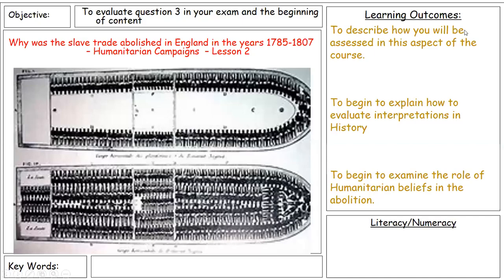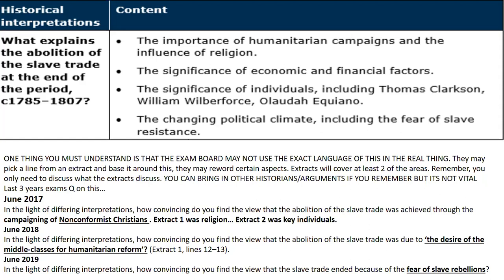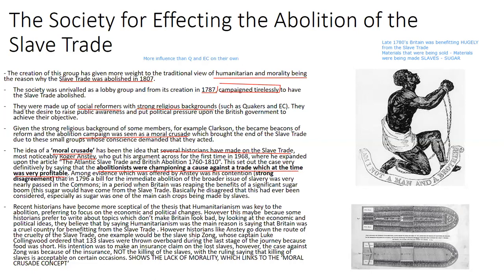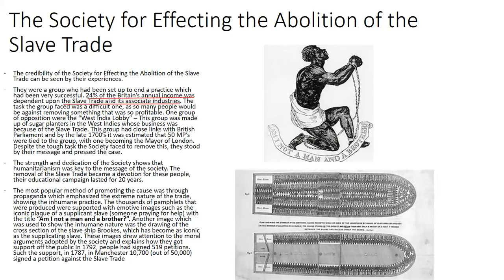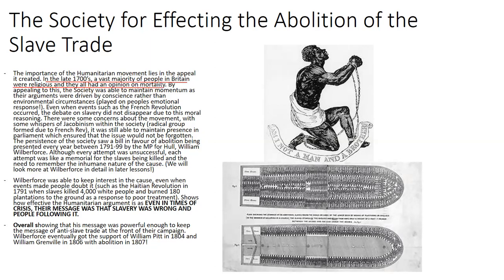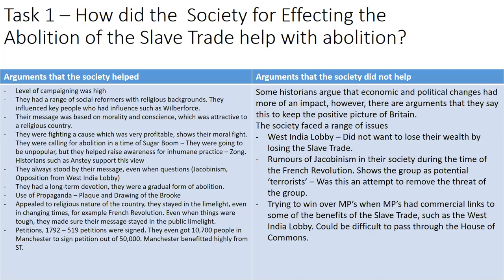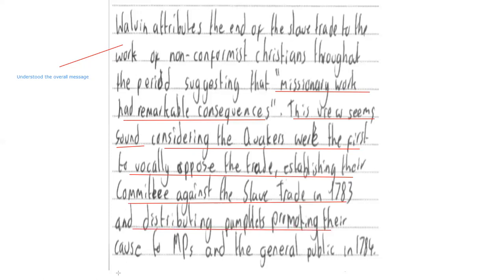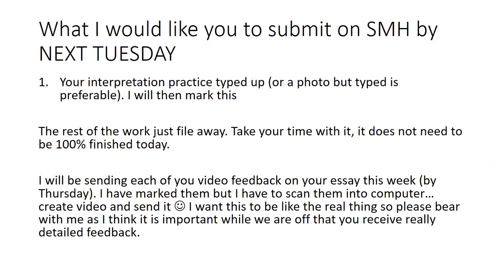A Level - Why was the Slave Trade Abolished - Lesson 2 - Humanitarianism